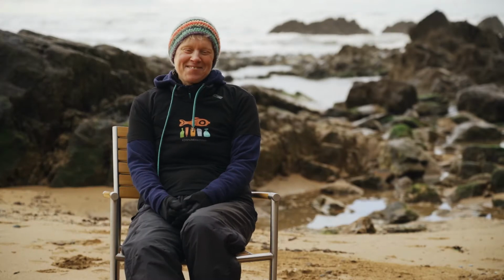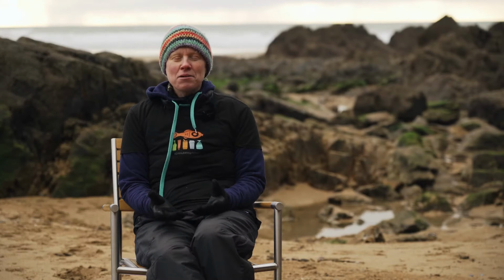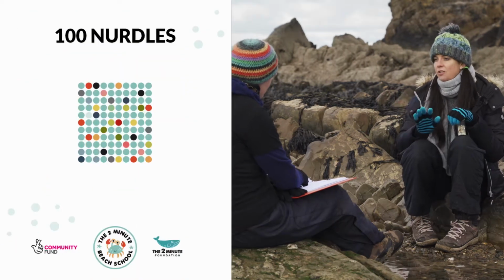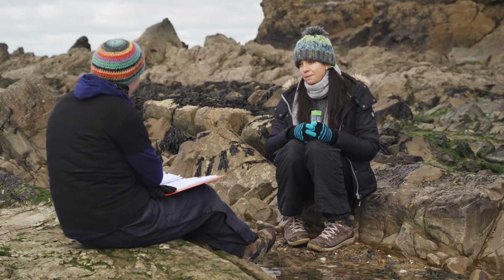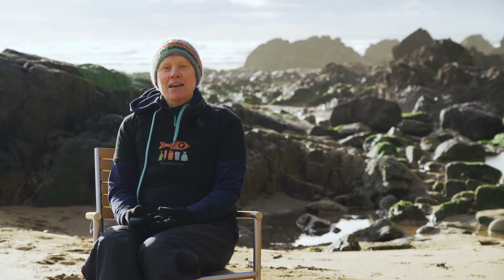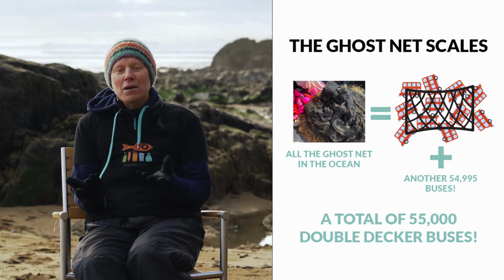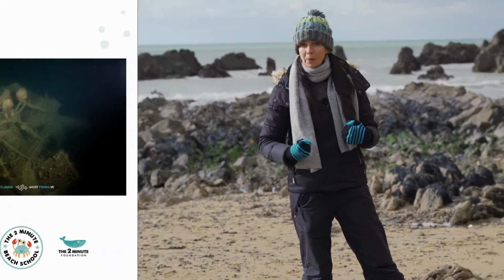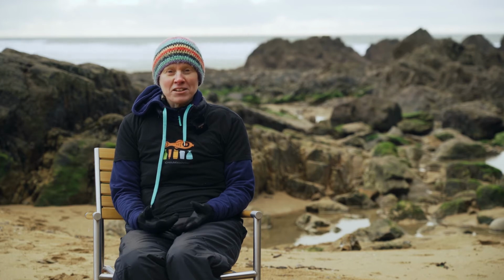The 2 Minute Beach School - Episode 3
The 2 Minute Beach School is an initiative from The 2 Minute Foundation.

Whilst schools are closed and parents and carers are taking on the role of teachers, we want to do what we can to help. During the uncertain times that we are facing it's important to adapt, therefore if we can't bring kids to the classroom, let's bring the classroom to the kids!